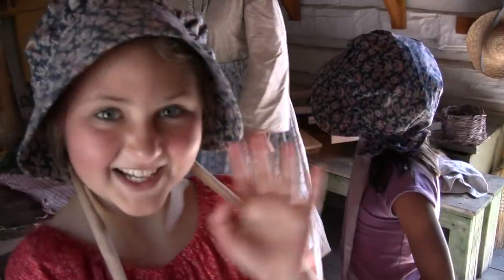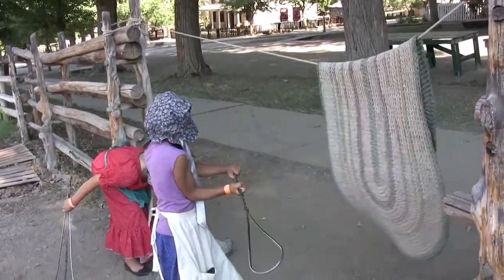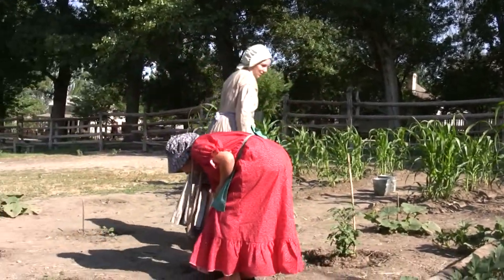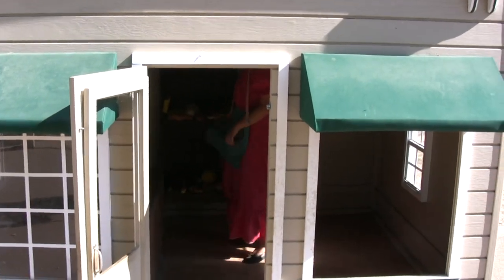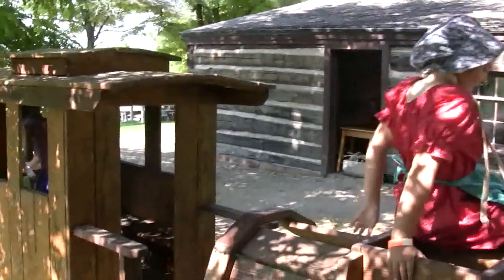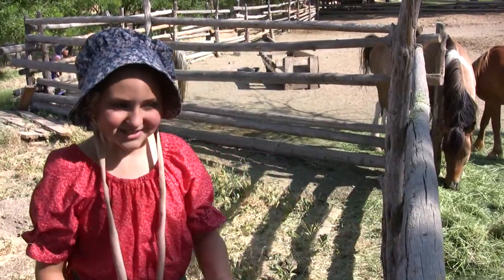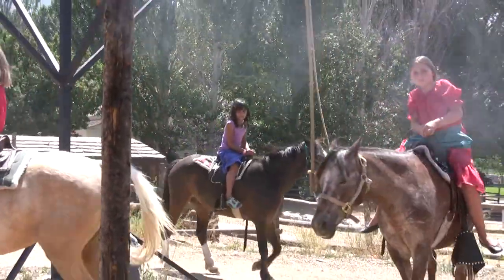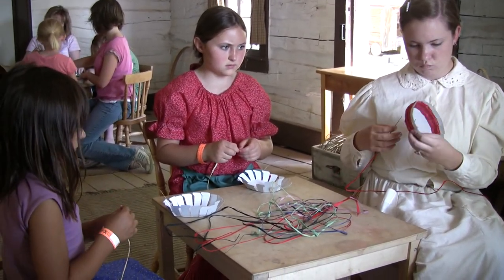Anne and Glena Pioneer Village (Full)